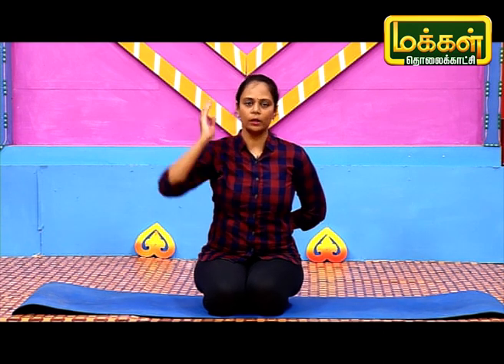நலம் வாழ | Nalam Vazha | Yoga | Fit Health | Makkal TV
மனதையும், உள்ளத்தையும் ஆரோக்கியமாகவும், தூய்மையாகவும் வைக்க உதவும் பயிற்சி தான் யோகா. வாருங்கள் யோகா பயிற்சிகள் சிலவற்றை பார்ப்போம்.